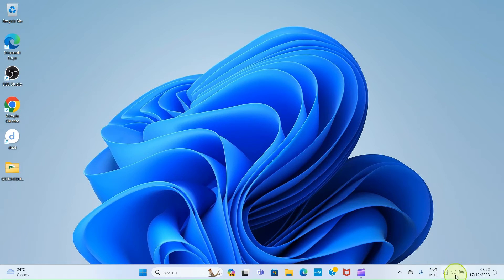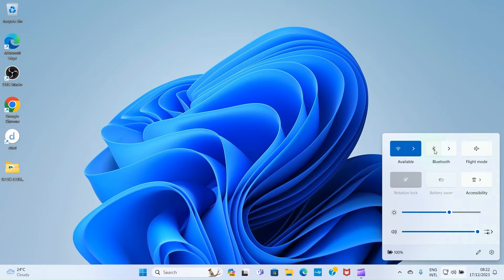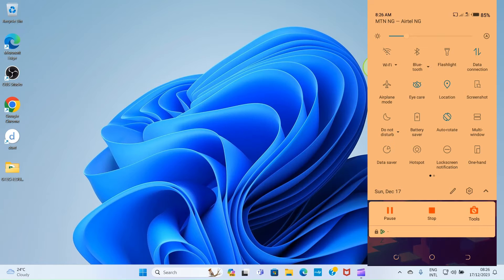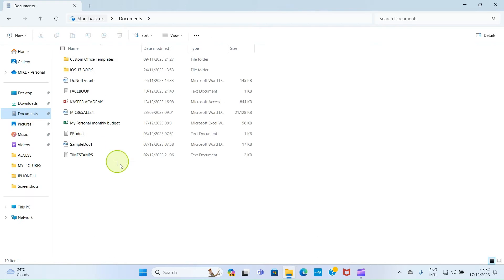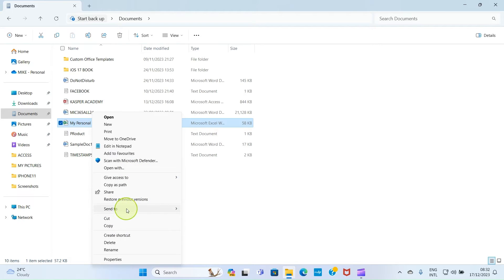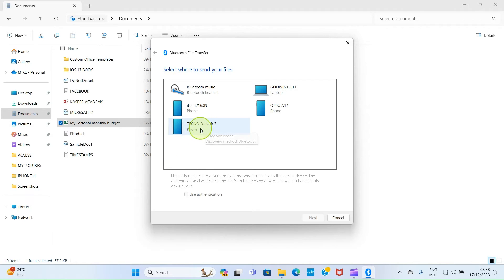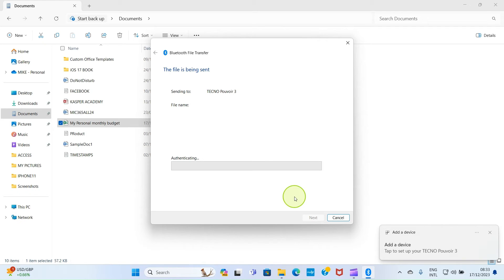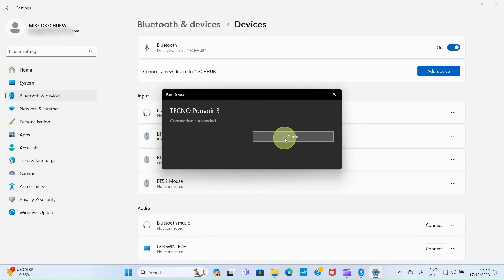How to send Excel File from Laptop to Phone - Transfer Excel Spreadsheet to Smartphone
In this video tutorial, learn How to send Excel file from laptop to Phone. You can easily transfer Excel spreadsheet to a smartphone, and that is what this guide covers in seconds.

You can watch a related video on how to share PDF file from laptop to phone (iPhone and Android):

This tutorial was created using a computer that runs Windows 11 operating system but it still works in older versions of Windows OS. So, follow every step and you will get your file sent to your smartphone in easy steps.

Click the Quick Action Area of your laptop. That is the spot that has some icons such as volume, connectivity, and battery icons. From the new page that opens, click the Bluetooth icon to enable it. It shows blue color once enabled.

Swipe down from the top right of your Android phone and tap the Bluetooth icon for it to be enabled and made discoverable to other devices around it. Bluetooth service is dependent on distance. In respect to that, ensure the two devices are close to each other.

Click the File Explorer of your laptop to access the files in your computer. Click on the folder where the Excel file you want to send is saved.

Click on the spreadsheet file for it to be selected. Right-click on the file and select Show more Options followed by Send to. From the options displayed, select Bluetooth device.

On the new page, you will see the name of your phone displayed on a list. If your smartphone name does not appear there, you may need to wait for about a minute until it shows up. Select your phone on the list and click Next button.

On your phone, click Accept button, and the spreadsheet file will be sent to your phone.